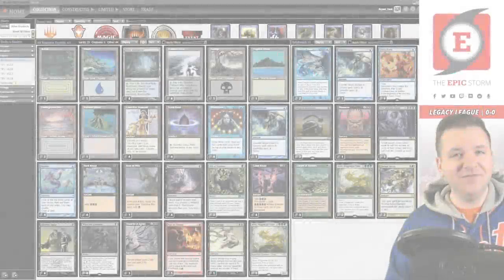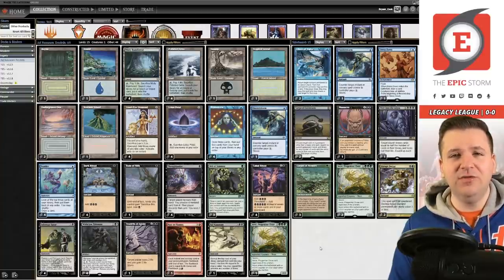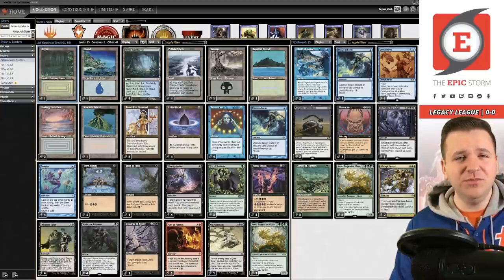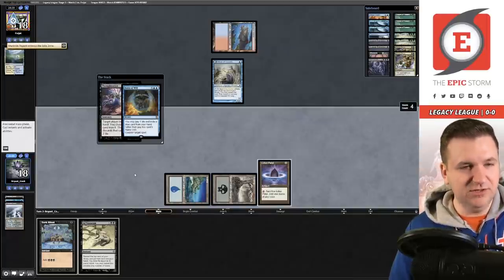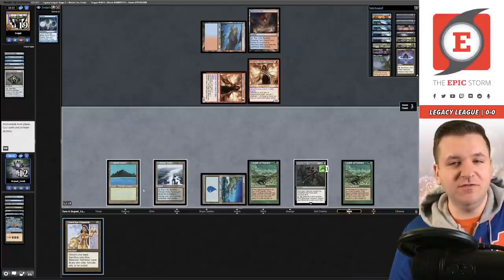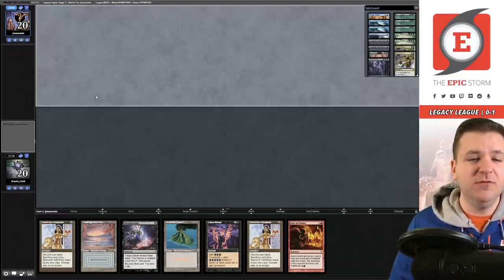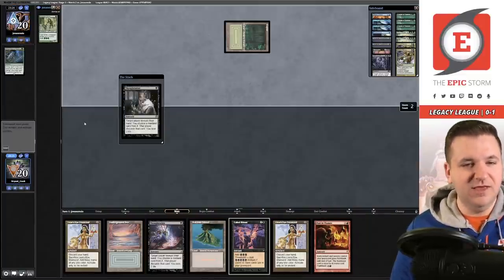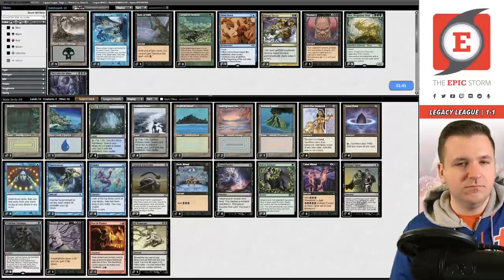Bryant fixes Ad Nauseam Tendrils (ANT)! NOT an April Fools joke — We Promise! MTG Legacy Storm Combo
Bryant Cook plays Ad Nauseam Tendrils (ANT) in a Legacy League on Magic: The Gathering Online! These matches were played on: 04/07/22

In this video, Bryant fixes the OTHER Storm deck — Ad Nauseam Tendrils! We're cutting cards like Preordain, Duress, Empty the Warrens, and more! Instead, we're leaving up our deck with Veil of Summer, Wishclaw Talisman, Peer into the Abyss, and SLIME TIME! Aeve, Progenitor Ooze. This is no April fools joke (we promise)!

⚡ Deck Tech — 00:00

// Matches //
Round 1 vs. Frejat with Izzet Delver — 00:19:25
Round 2 vs. jonasensio with Elves — 00:33:00
Round 3 vs. Kane23 with Oops! All Spells — 00:43:12
Round 4 vs. madveek with Azorius Omni-Tell — 00:52:43
Round 5 vs. NWeber with The EPIC Gamble — 01:05:30